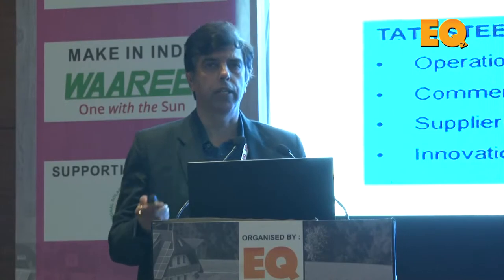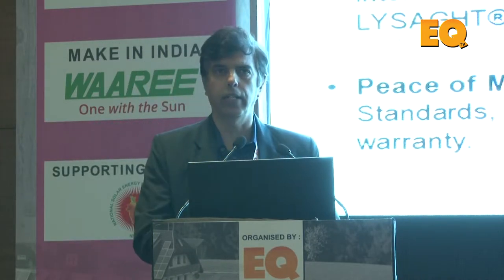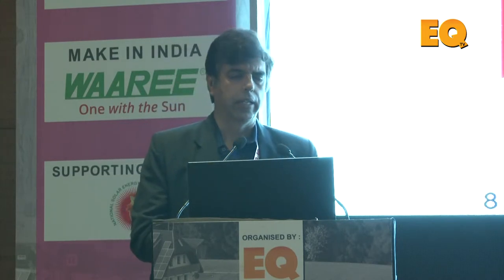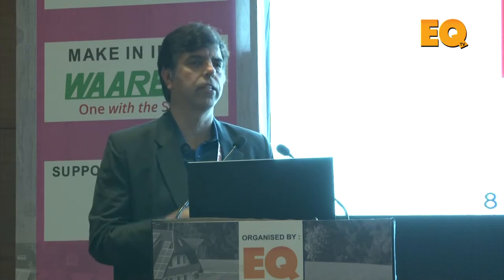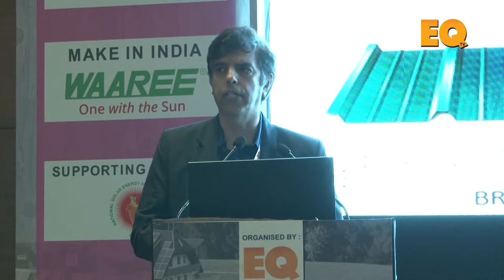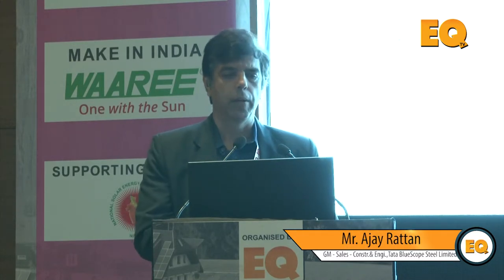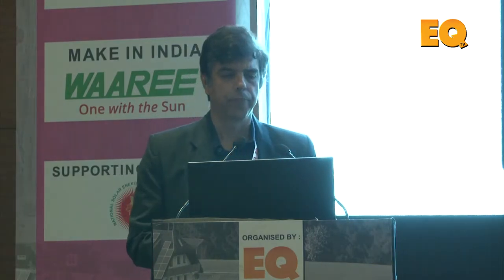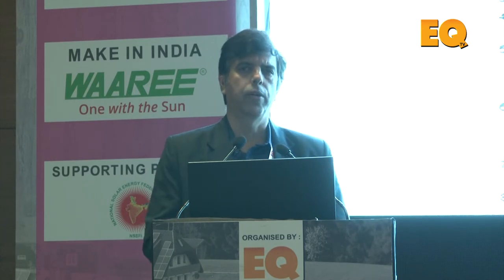Ajay Rattan, GM - Sales - Construction & Engineering, Tata BlueScope at Suryacon Pune 2018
Ajay Rattan, GM - Sales - Construction & Engineering, Tata BlueScope Steel Limited  at Suryacon Pune 2018